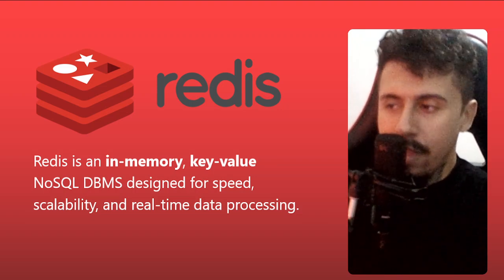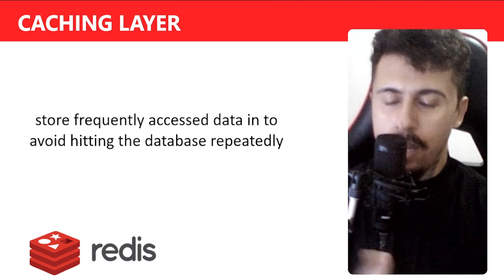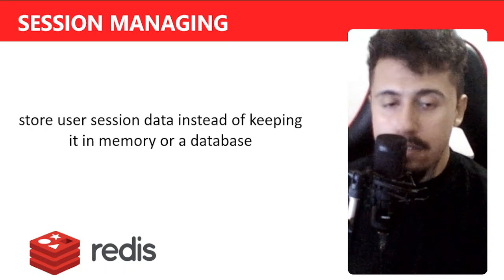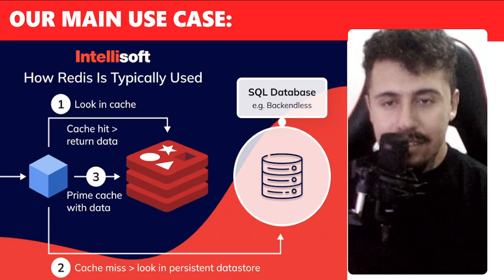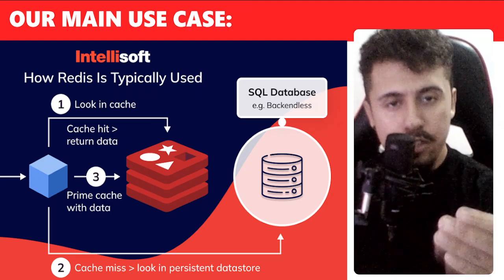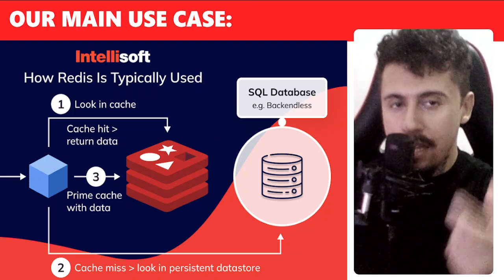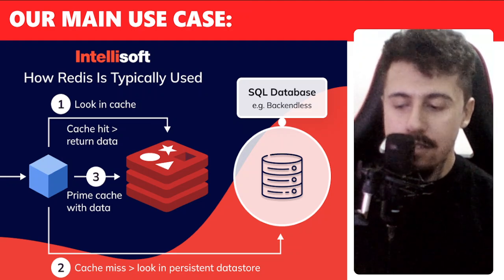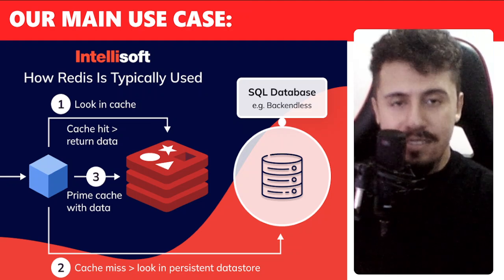INTRODUCTION TO REDIS - Redis Full Course - Lesson 1 | Felipe Matos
In this first class, you'll learn what Redis is, how it works, and why it's so powerful for caching, session management, real-time analytics, and more. We'll cover key concepts, use cases, and set up Redis on your system. Perfect for beginners looking to optimize their backend!